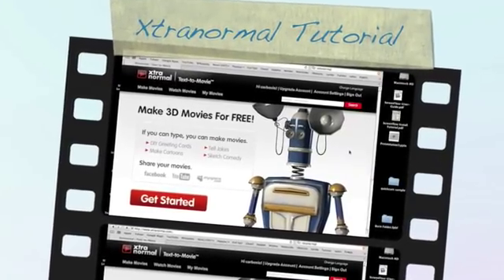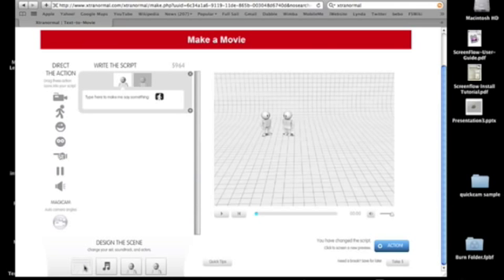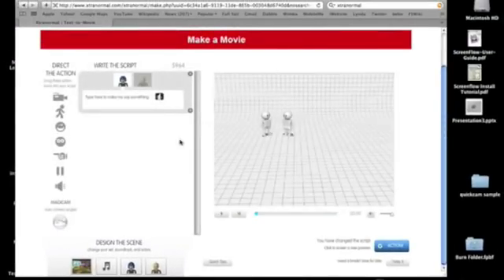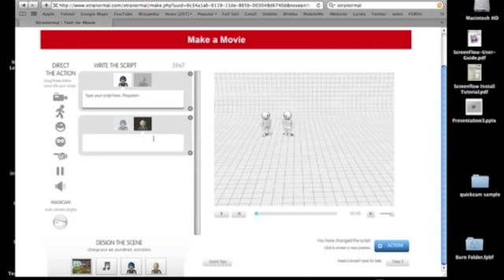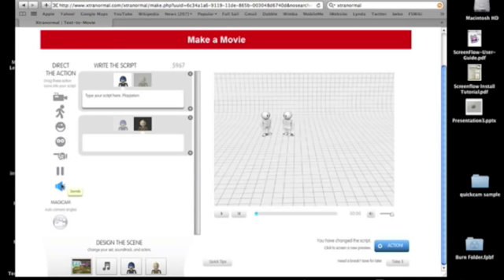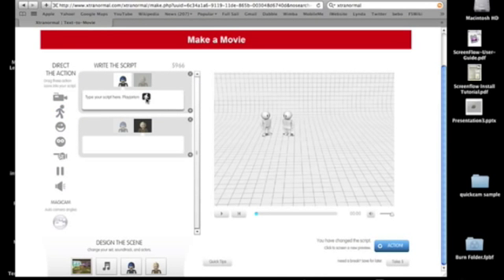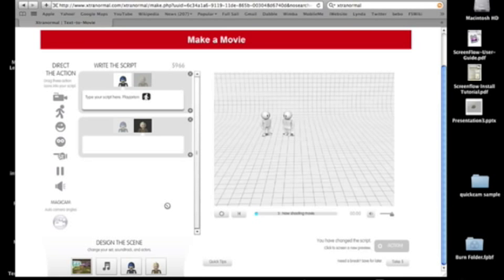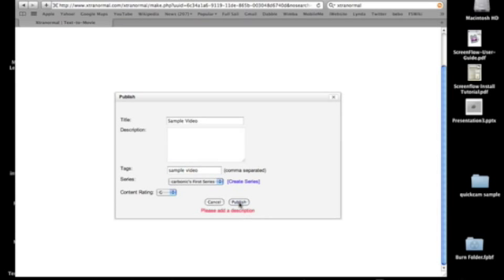xtranormal how to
Tutorial on how to use xtranormal using the program called Screenflow